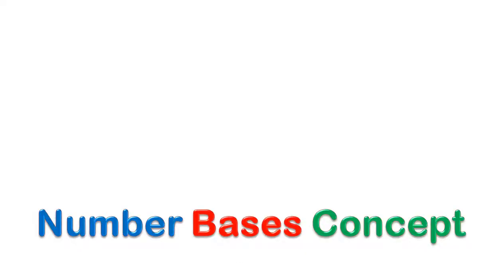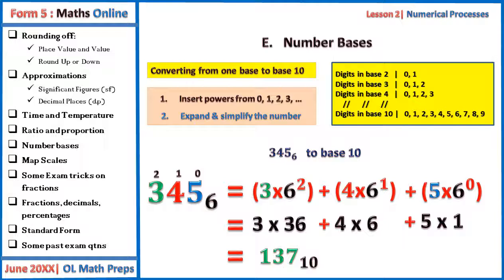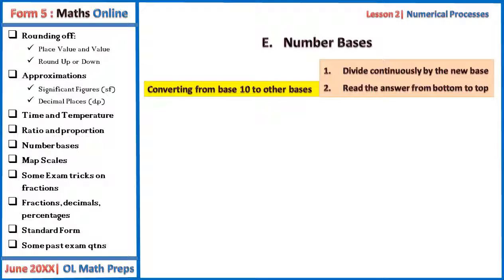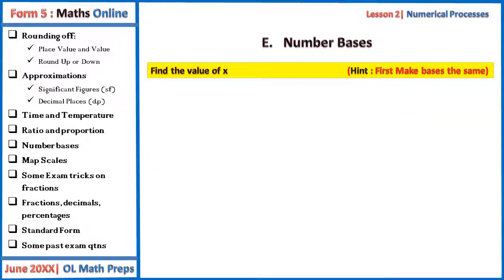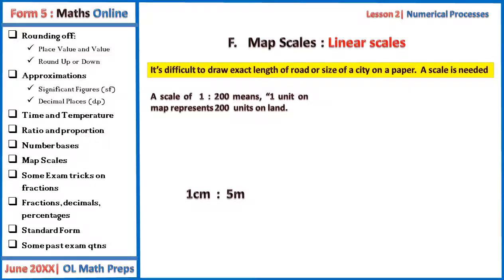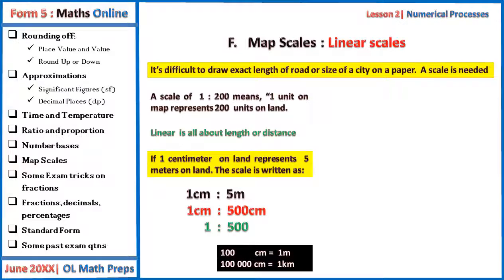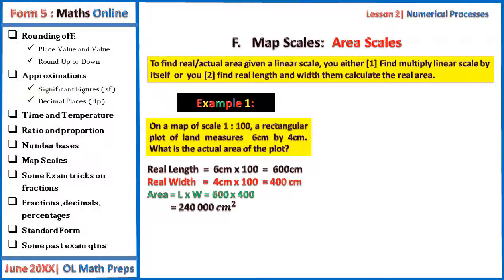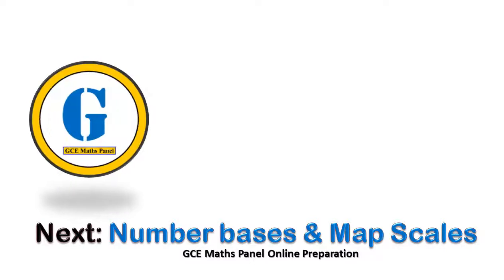Lesson 02e Number Processes - Number Bases and Map Scales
GCE Maths Panel | Online Preps
Additional Maths
Further Maths